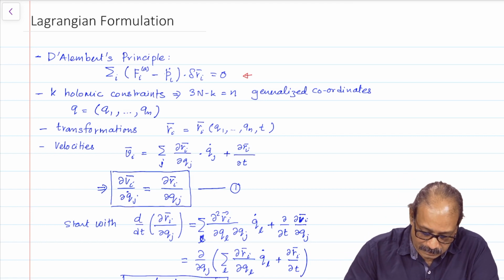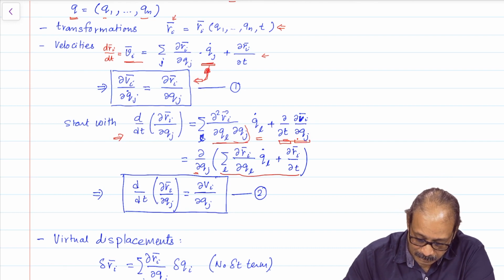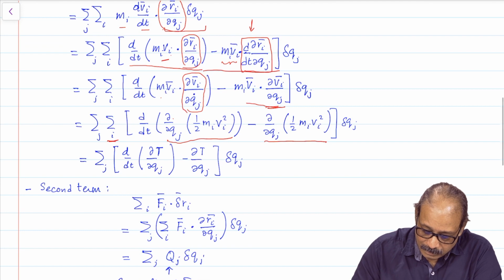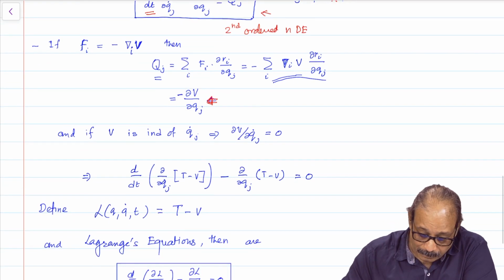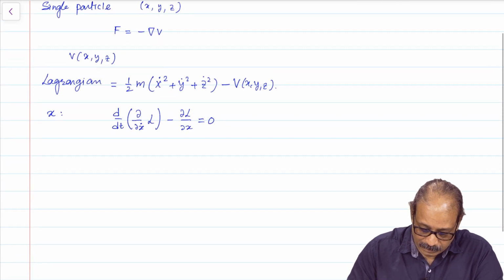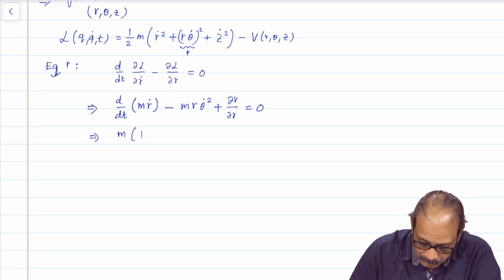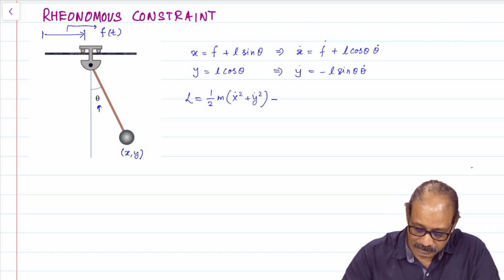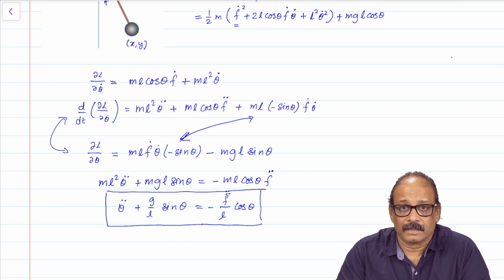Lec 05 : Lagrange's Equations